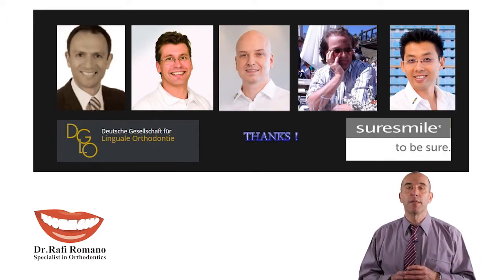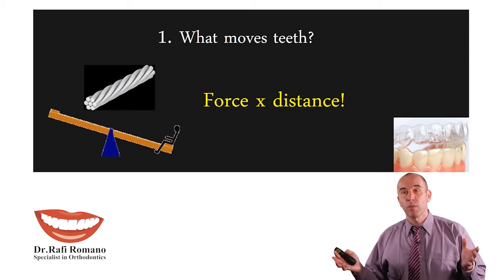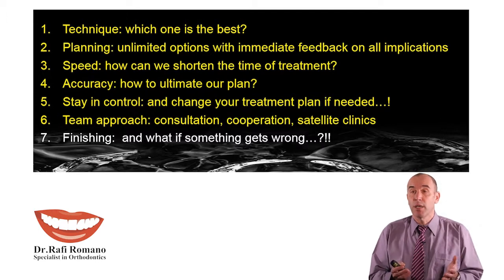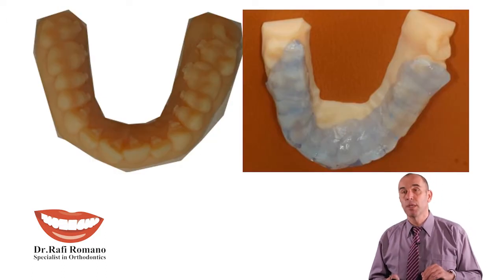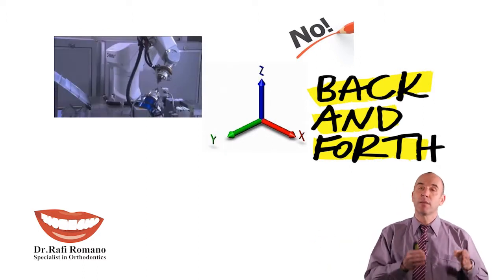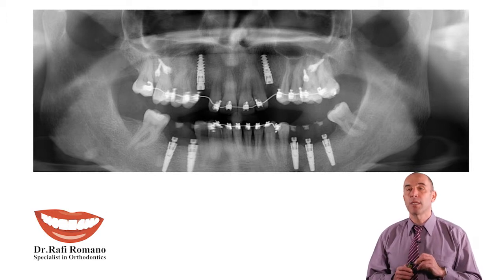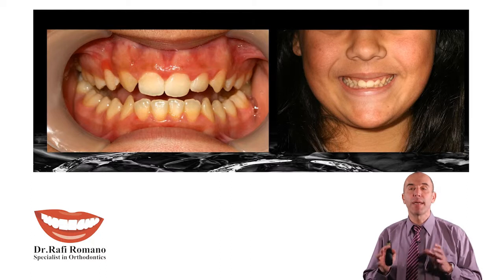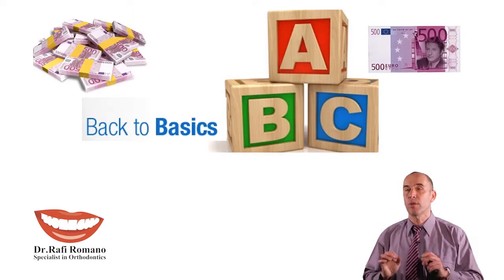Dr. Rafi Romano - CADCAM in Lingual Orthodontics - Myth or Revolution?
A new technology will be presented in which CAD/CAM is utilized at all treatment stages, from 3D diagnosis to numerous treatment planning features and to accurate finishing processes.